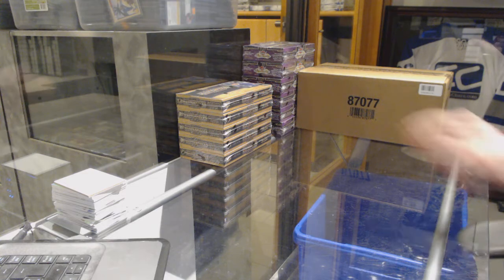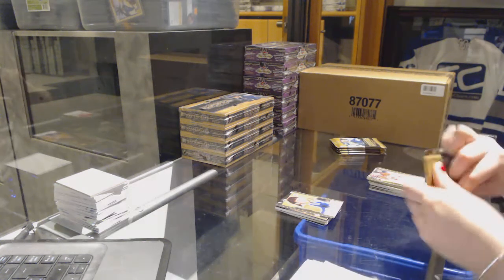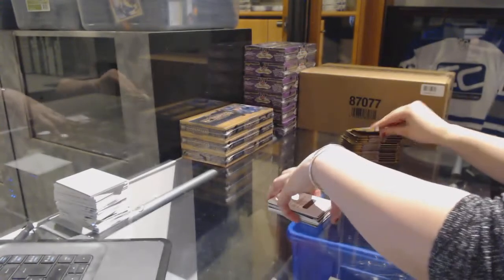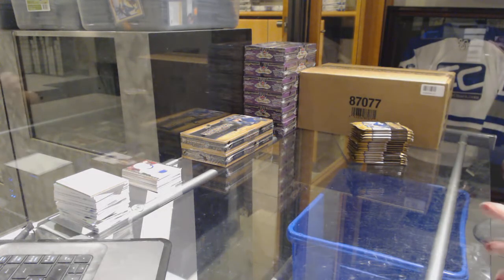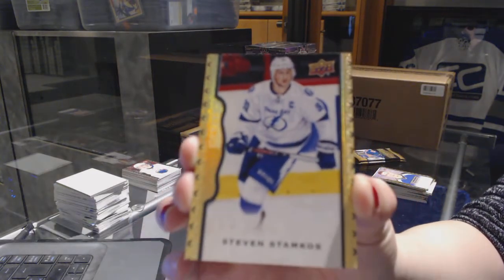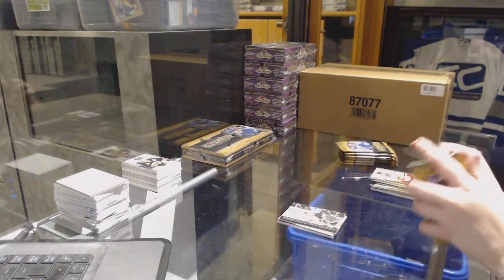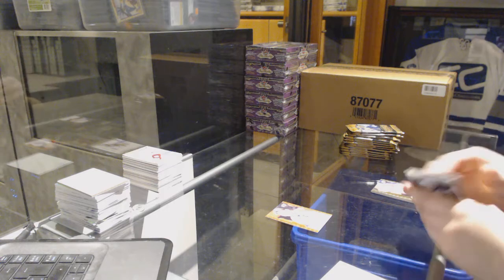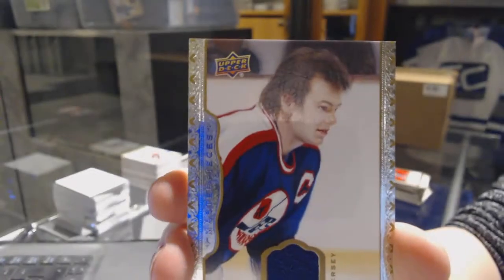14-15 Upper Deck MasterPieces Hockey 5 Box Break - C&C GB #7194